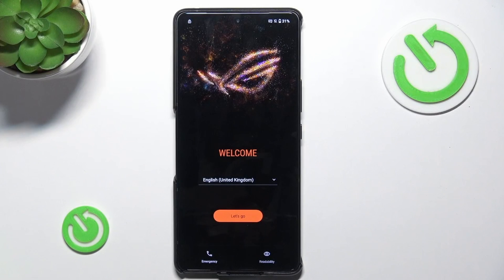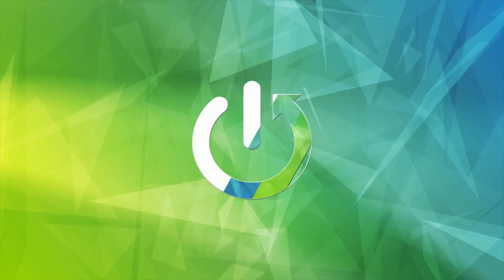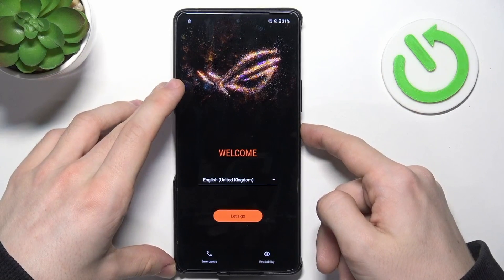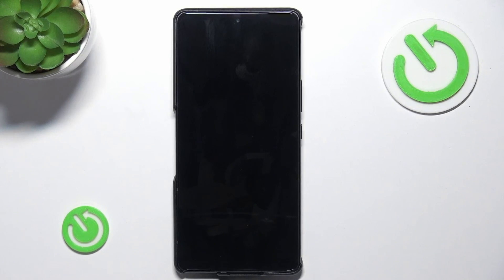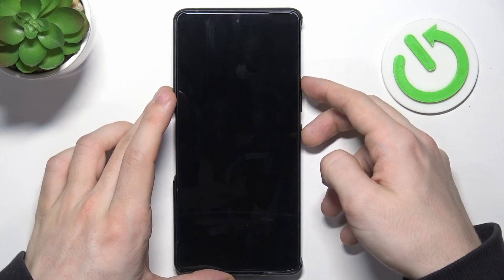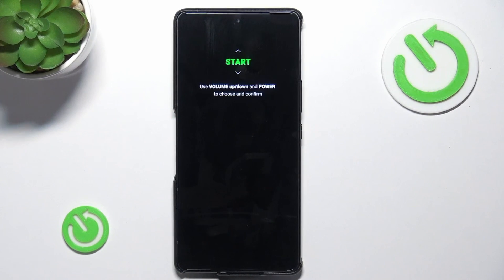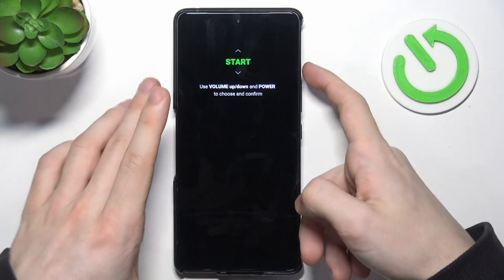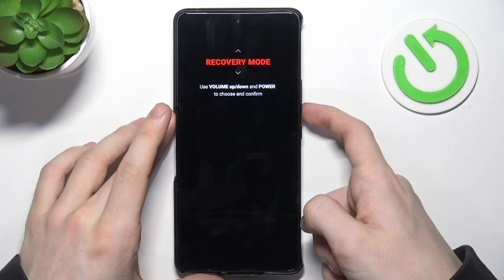ASUS ROG Phone 9 Pro - Unlock Bootloader - Step-by-Step Guide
In this tutorial, we’ll show you how to unlock the bootloader on your ASUS ROG Phone 9 Pro. Unlocking the bootloader allows you to install custom ROMs, root your device, or make other advanced modifications. Follow these steps carefully to ensure a smooth and safe process.

How to unlock the bootloader on ASUS ROG Phone 9 Pro
Step-by-step guide to enable bootloader unlocking in developer options
How to use Fastboot Mode to unlock the bootloader
Tips for backing up your data before unlocking the bootloader
Troubleshooting issues during the bootloader unlocking process